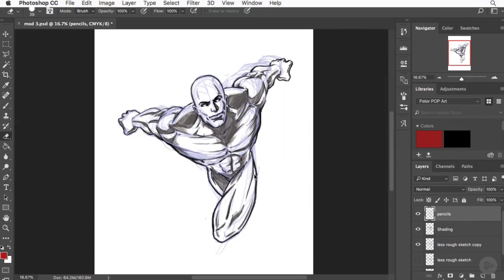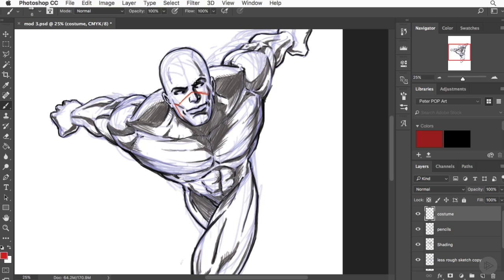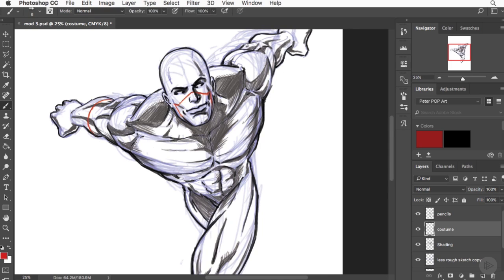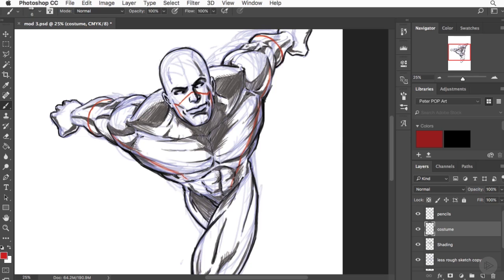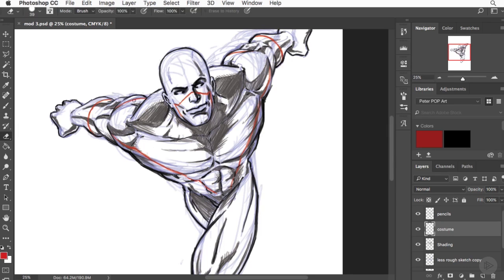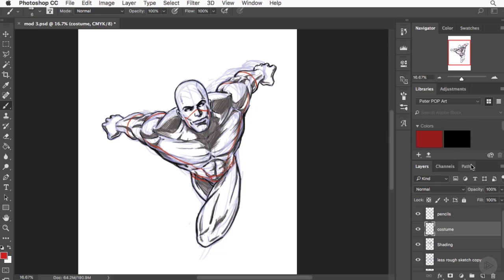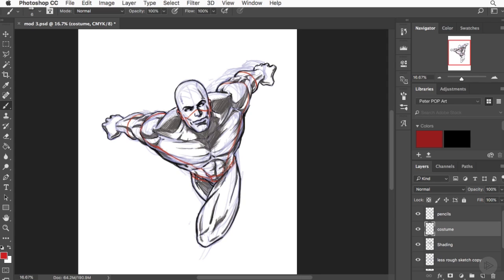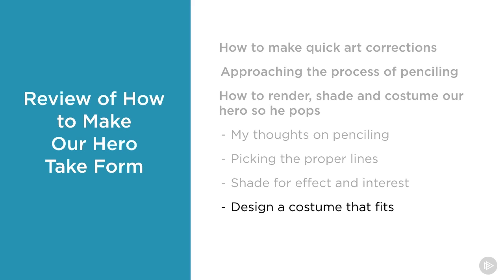17 Our Hero Takes Form Designing a Costume That Fits